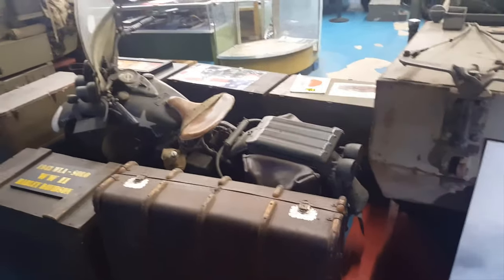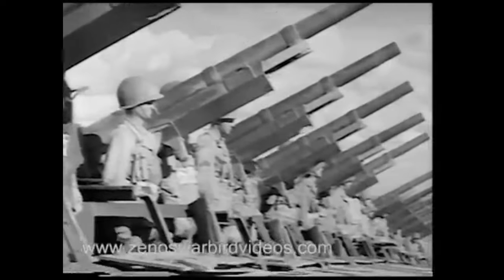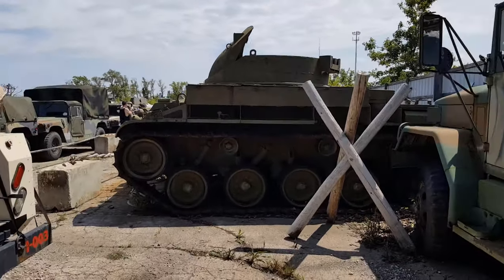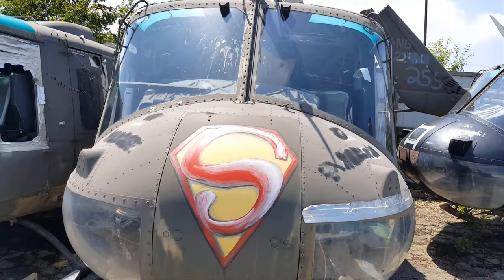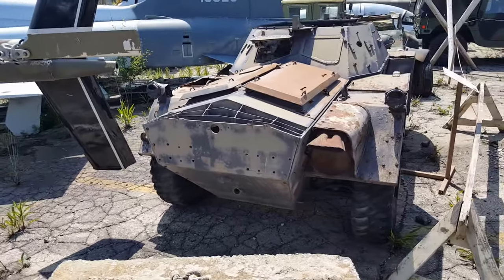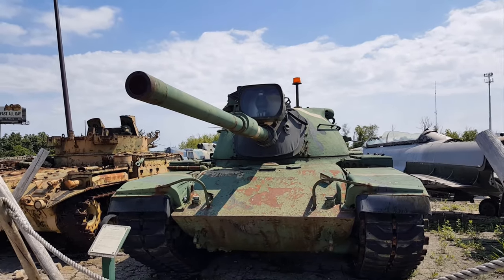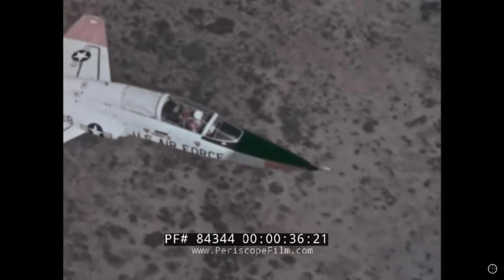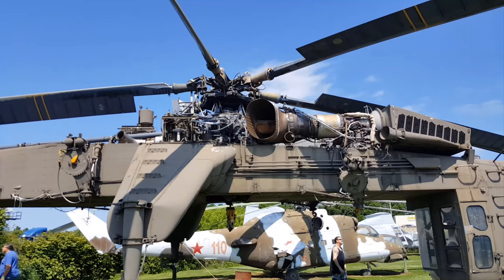Russell Military "Museum".... or Military Junk Yard?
We took a trip to the Russell Military "Museum" There wasn't much to record there but I managed to get some interesting stuff. I dont think it was much of a museum but more of a military junk yard.